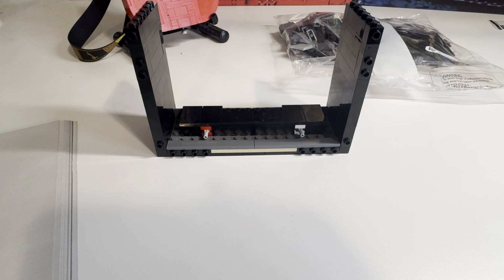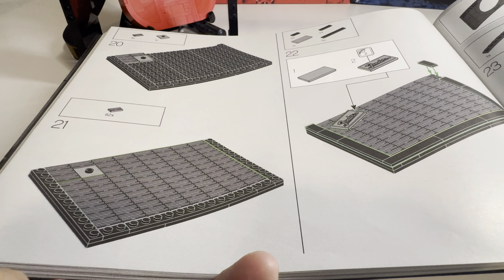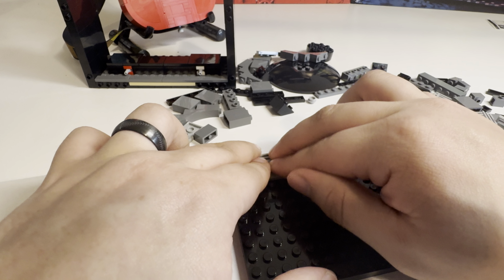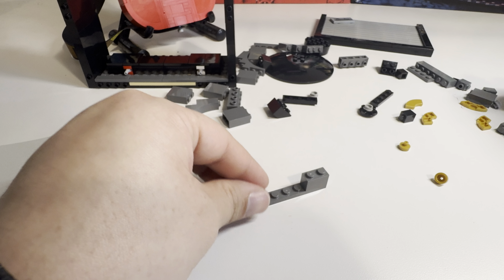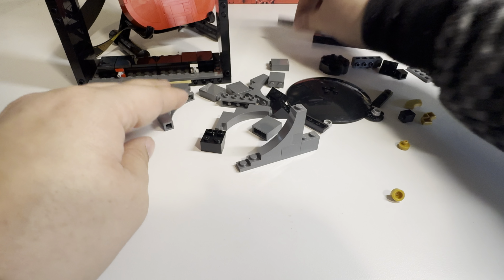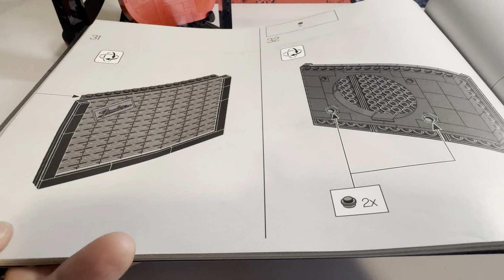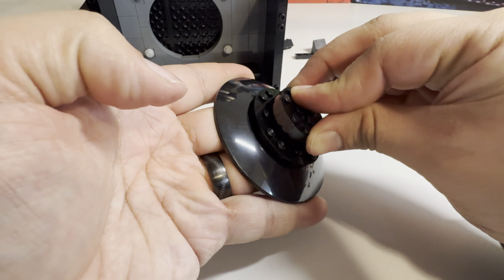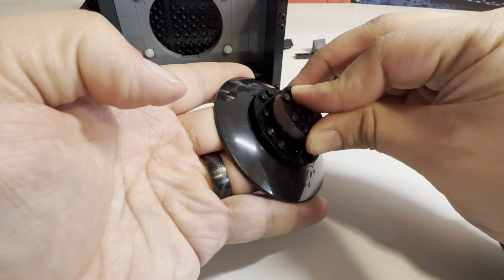Fender Stratocaster Lego Build - LEGO IDEAS - Part 6